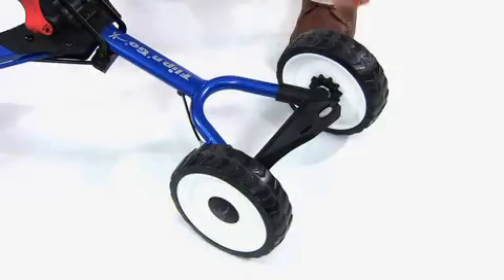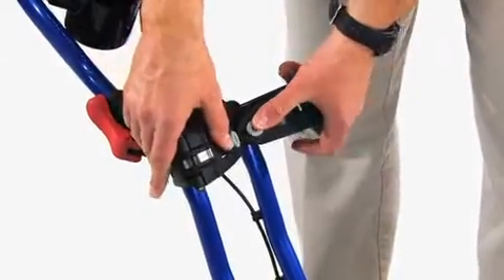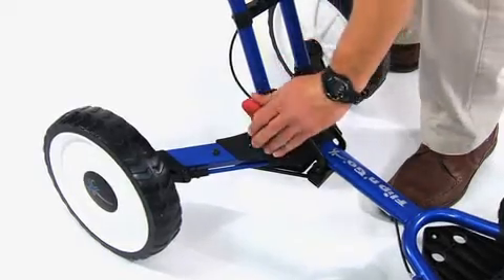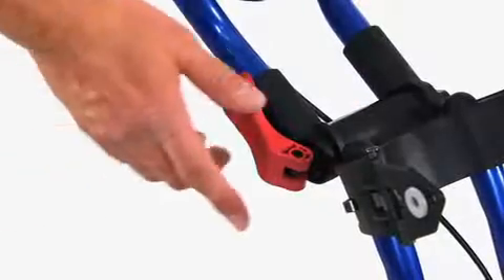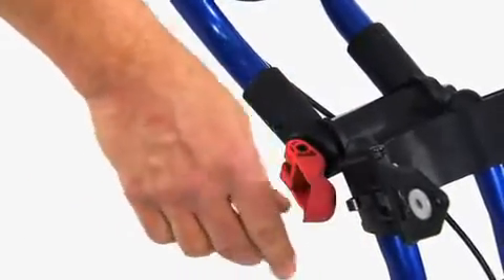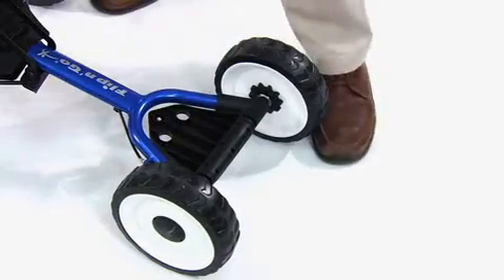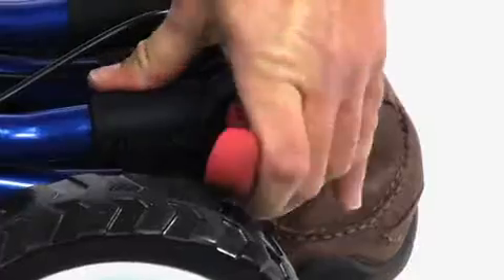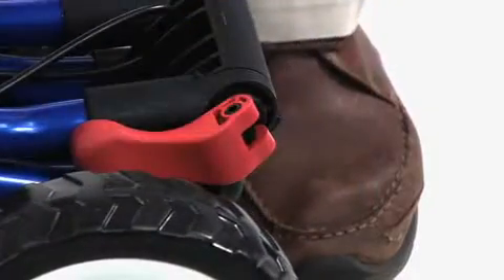The Flip N' Go GolfCart - Folding